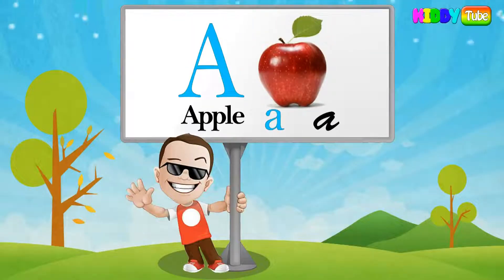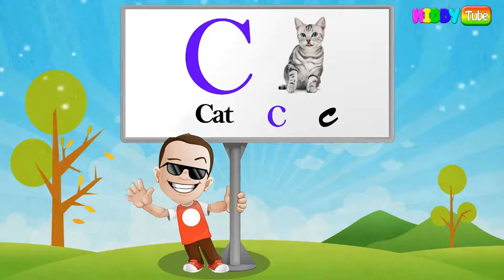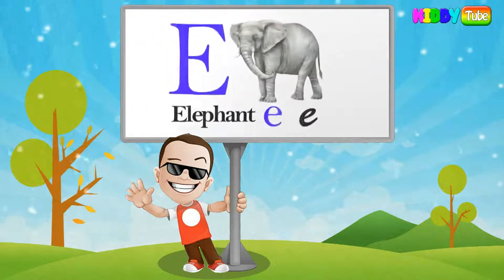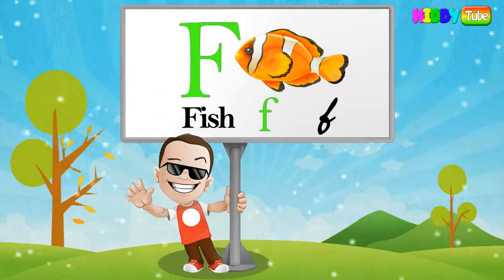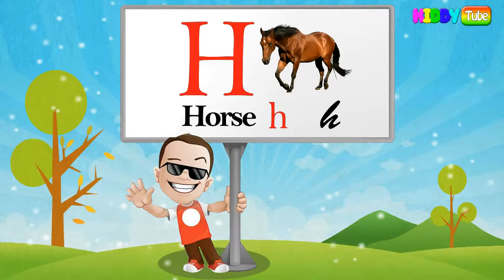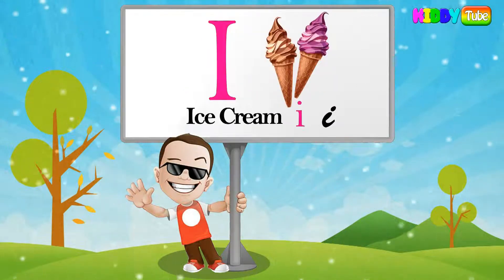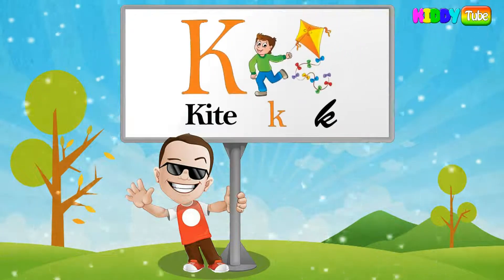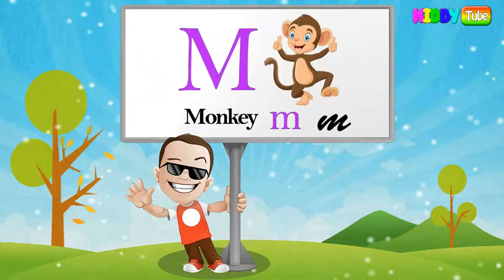A for Apple,B for Ball, AbcPhonics Songs, Alphabets, Alphabet Songs, AbcSongs, English Alphabets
असे अनार, अ से अनार आ से आम ई से इमली, अ से अनार आ से आम, a se anara se anar aa se aam, अ से अनार आ से आम ई से इमली उसे उल्लू, अ से अनार क से कबूतर, K se kabutar k se kabutar kh se khargosh क से कबूतर ख से खरगोश, क से कबूतर ख से खरगोश ग से गमला, क से कबूतर उड़ा रहे थे, क से कबूतर ख से खरगोश ग से गमला घ से घड़ी, अआइईउऊएऐओओ, अआइईउऊएऐ ओ औ अं अः, कखग, Kkhg, हिन्दी वर्णमाला, हिन्दी वर्णमाला चार्ट, हिन्दी वर्णमाला उच्चारण, हिन्दीस्वर, स्वरa se anar, K se kabu attu kids TV से अनार आ से आम, अ से अनार, अआइईउऊएऐ ओ औ आ से आम इ से इमली, क से कबूतर, क से कबुतर, क से कबूतर ख से खरगोश, कखगघचछजझ, हिन्दी वर्णमल, हिन्दीस्वर, स्वर व्यजन, a se anar aa se aam,k se kabutar kh se khargosh, kkhg,hindi swar, hindi varmamala, Hindi Engliअ से ज्ञानी तक अनाराम, अ से ज्ञ, अ आ इ ई उ ऊ ए ऐ ओ औ Hindi varnmala हिंदी वर्णमाला, a se gya tak, with picture for children, hindi varnamala chart, हिन्दी वर्णमाला उच्चारण, कखगघचछजझ कसेकबूतरखसेखरगोशala, अ से ज्ञ तक song, अ से ज्ञ तक वर्णमाला, अ से ज्ञ तक english, अ से जानी तक अनाराम, अ से ज्ञ, अ

अआइईउऊ ए ऐ ओ औ
असे अनार
असे अनार आसे आम

Thanks

valgeets Kiddytube